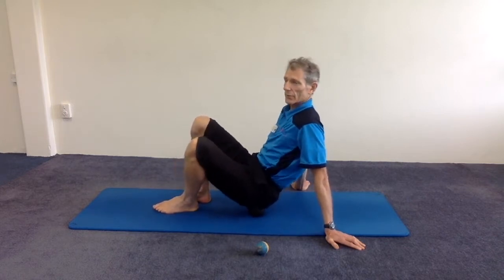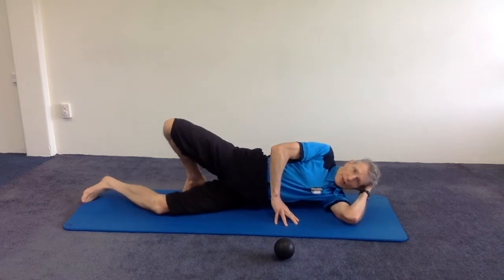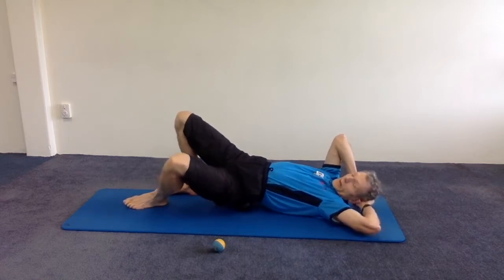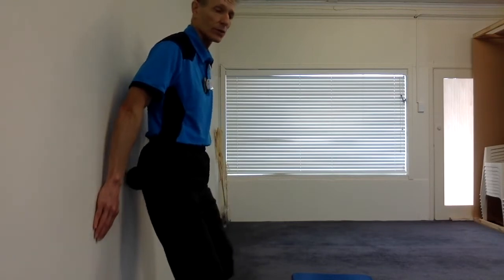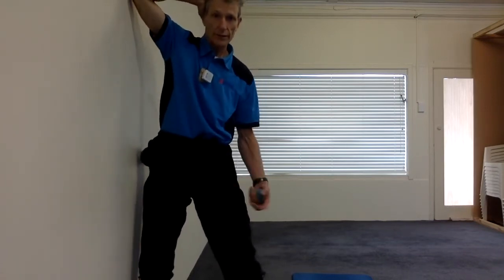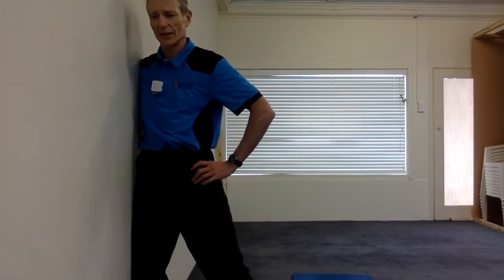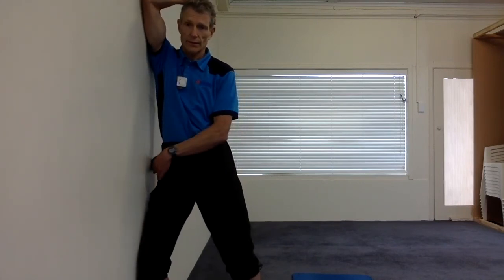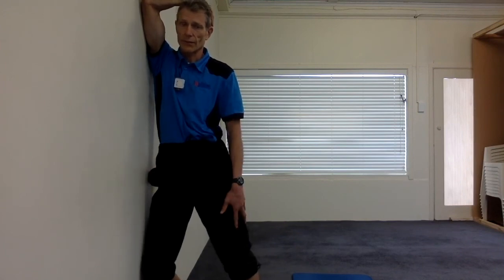back massage with a ball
Video shows how to massage your lower back and hips while lying on the floor or leaning on the wall. The same body shapes in space work whether lying on the floor or leaning against the wall.